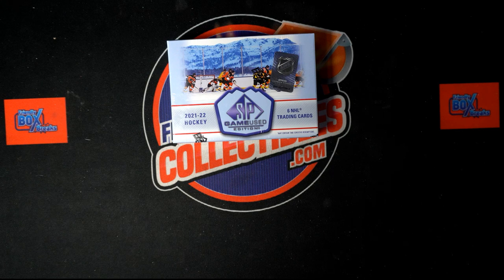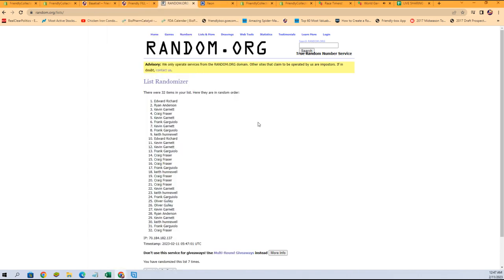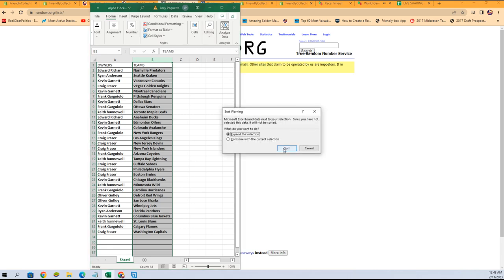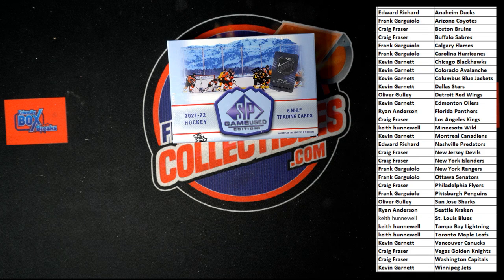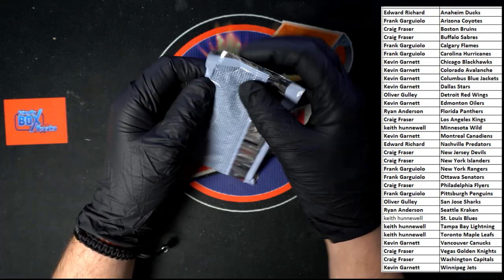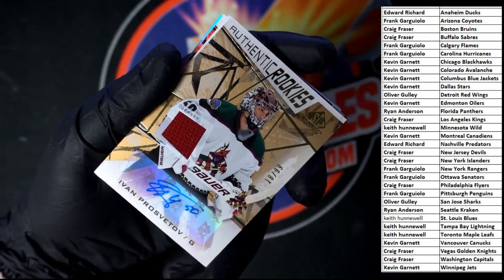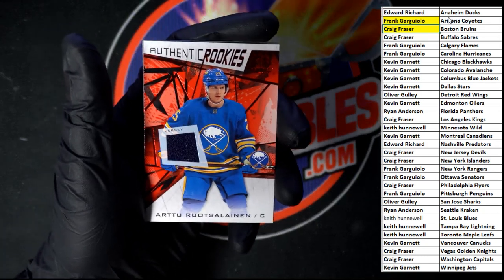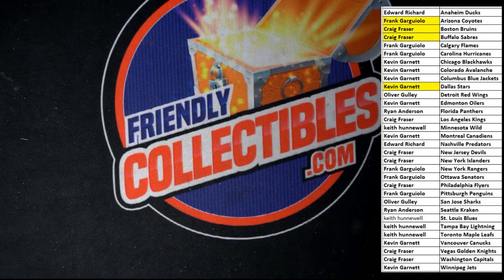2021 22 SP GAME USED HOCKEY ID 22SPGUHOCK112